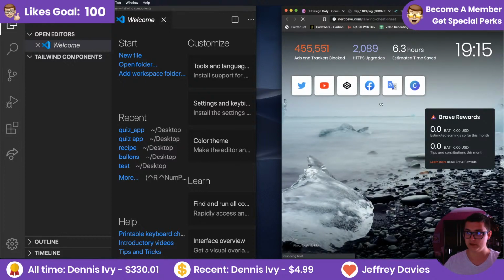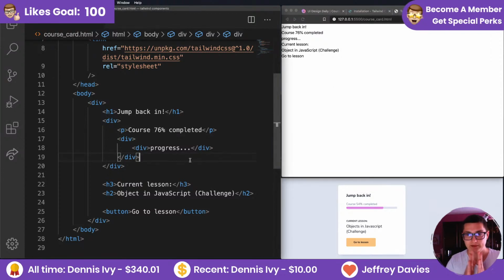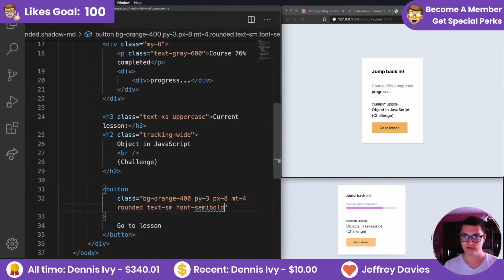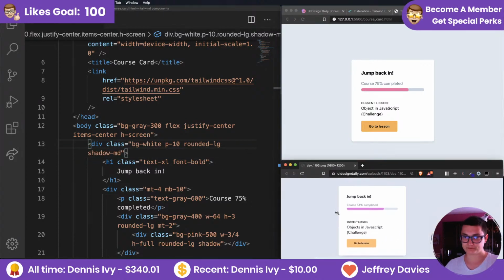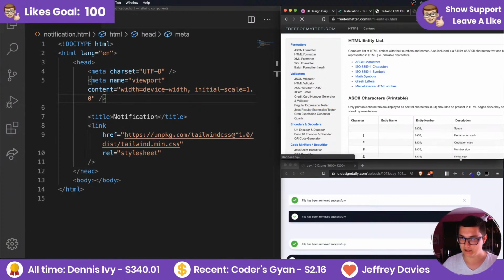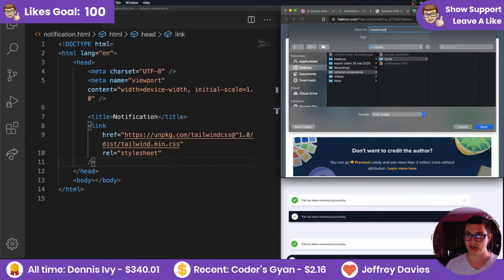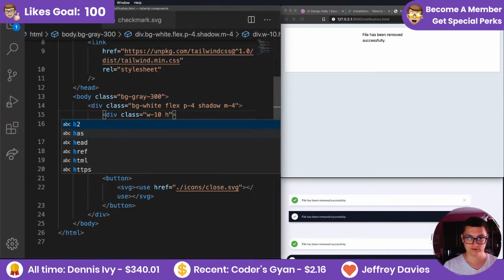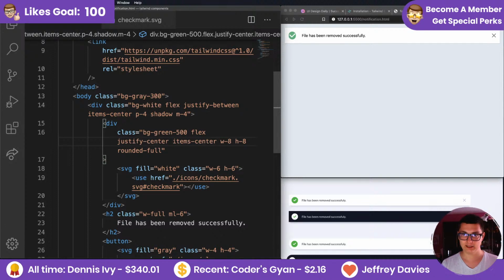Design to Code using TailwindCSS